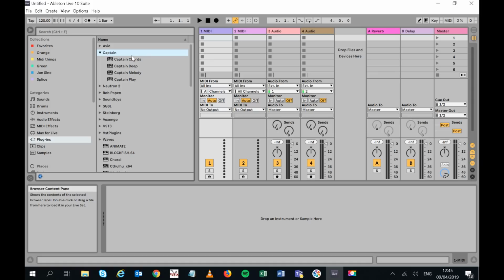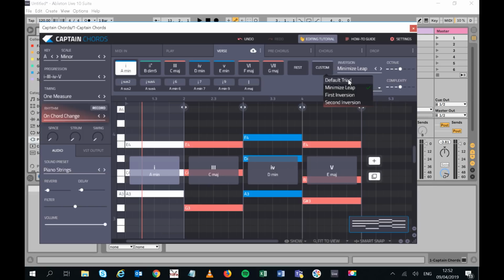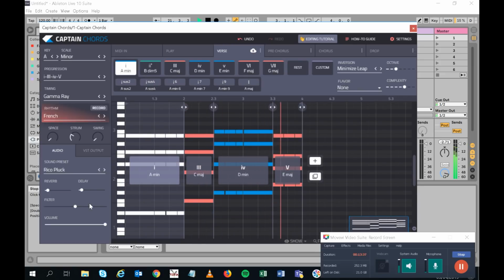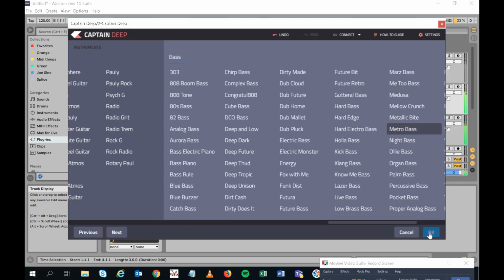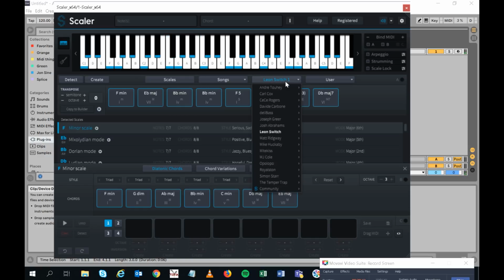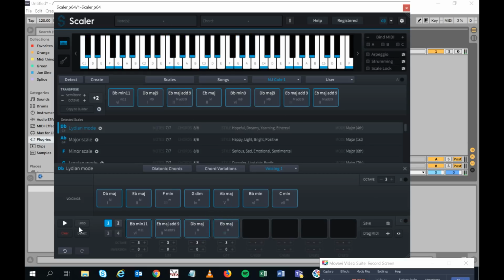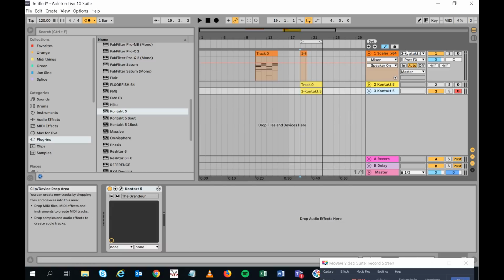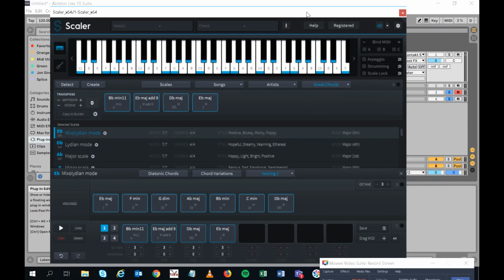Scaler vs Captain Chords - Which one is better??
Scaler vs Captain Chords are the best midi chord generation tools on the market. I walk through my use of these using Ableton Live and compare them.